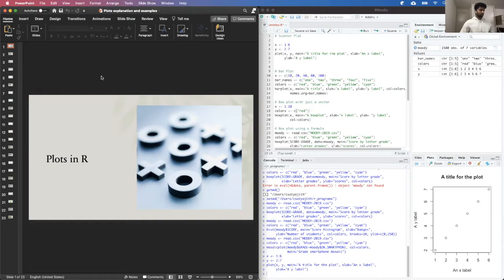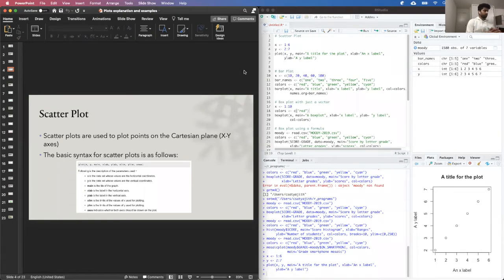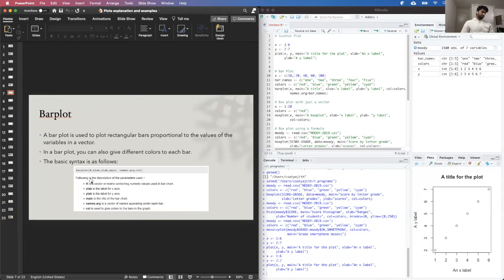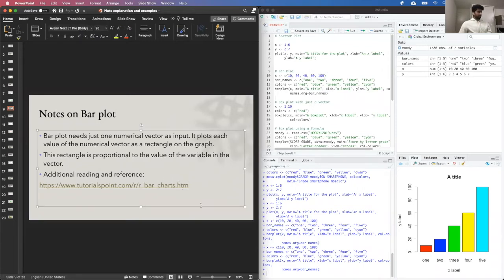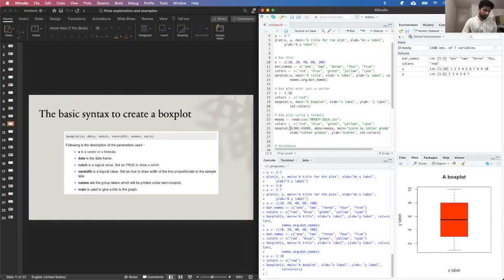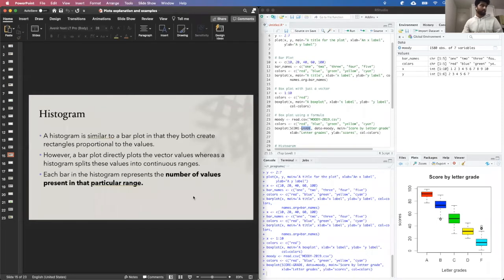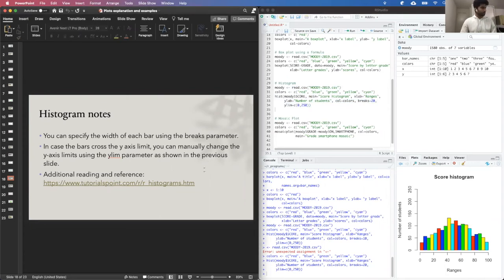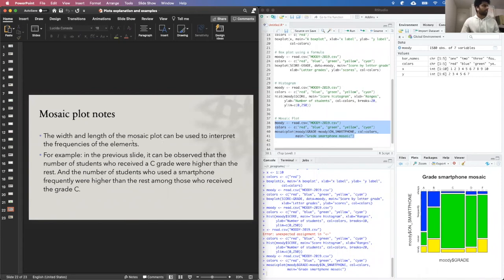Data 101 Recitation 2: Plots in R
Recitation 2 video for Rutgers Data 101 class. You can find the ppt used in the video in the Recitation 2 folder on Sakai.